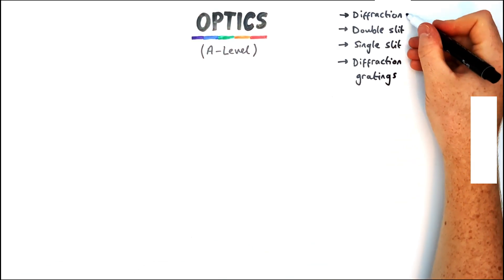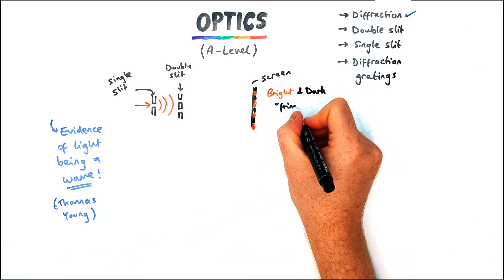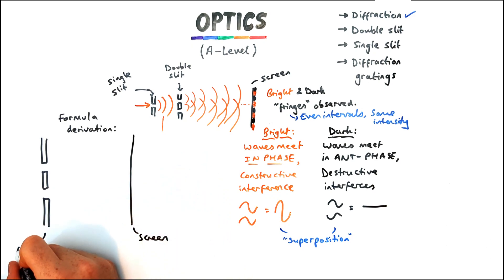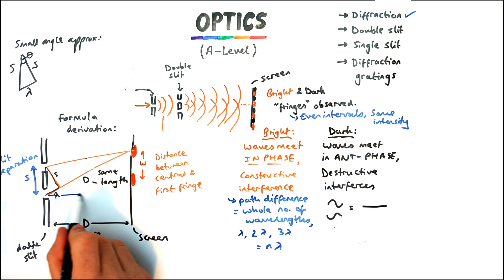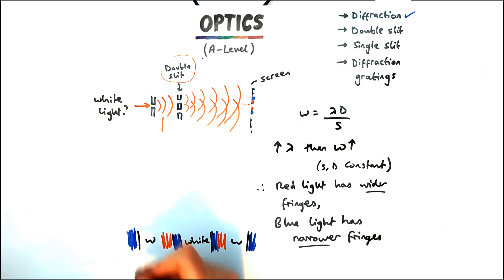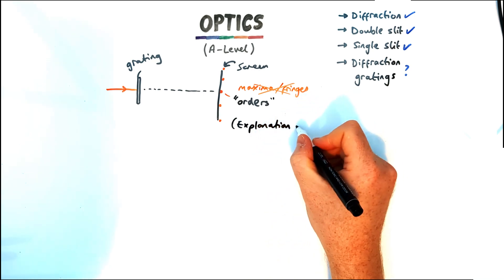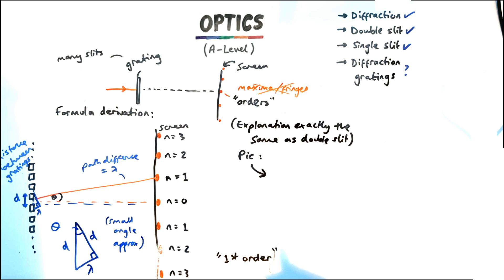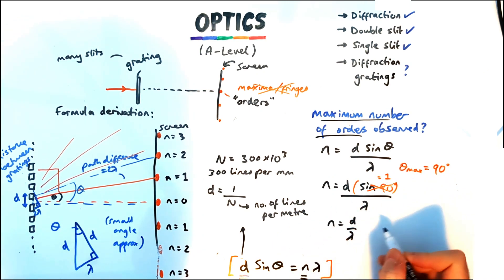Diffraction and interference (A-Level physics)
Everything you need to know about diffraction of light at A-level physics

00:00 What is diffraction?
01:07 Double-slit experiment
02:55 Formula derivation
05:25 White light, single slit
07:17 Diffraction gratings